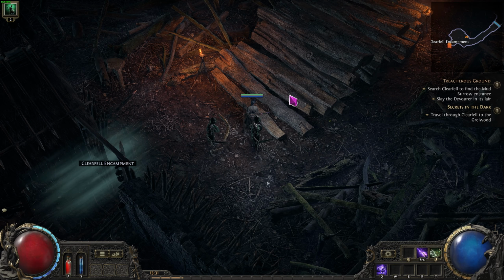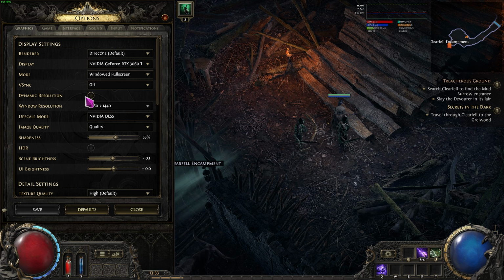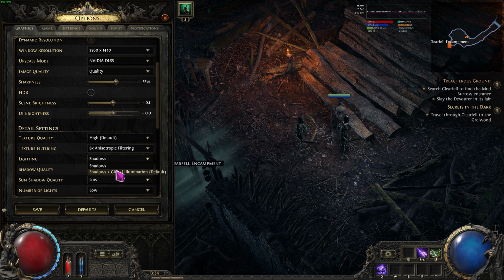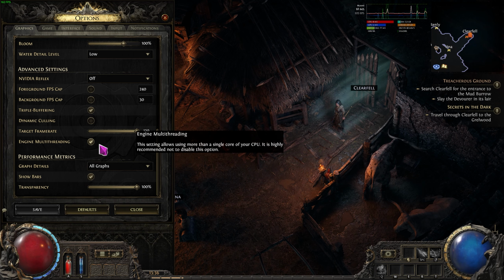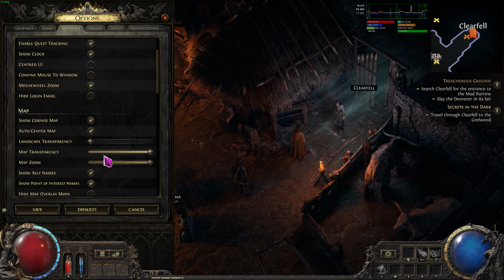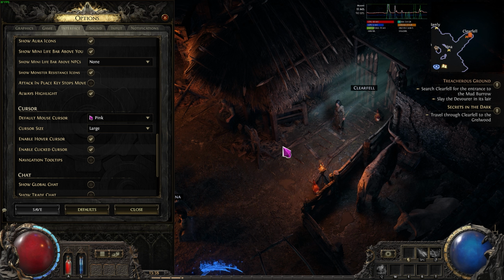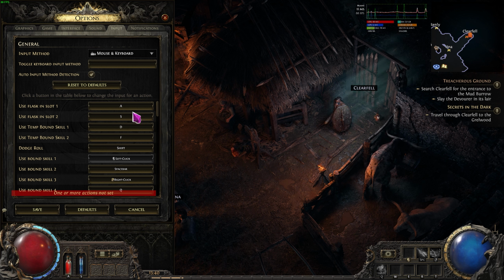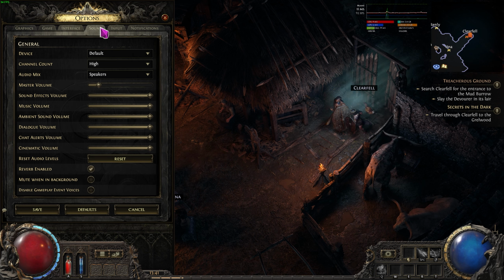Path of Exile 2 - Best Settings to Get Started - Graphics/Game/Interface/Map and More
Path of Exile 2 - Best Settings to Get Started - Graphics/Game/Interface and More

POE2 Best Settings, Path of Exile 2 Best Graphics Settings, POE2 Best Graphics Settings, POE 2 Best Keybinds, POE2 Best Keyboard Controls, POE2 Best Map Settings, POE2 New Settings

Specifications
▶️GPU - RTX 3060Ti FE 8GB
▶️Storage - 1TB NVMe M.2 SSD
▶️Recorded Using - NVIDIA Shadowplay - Riva Tuner - MSI After Burner